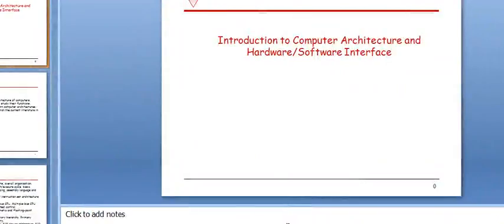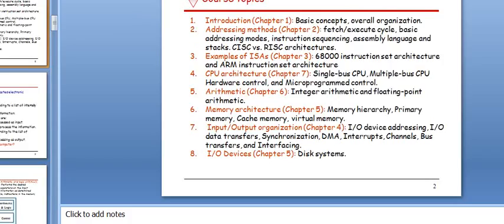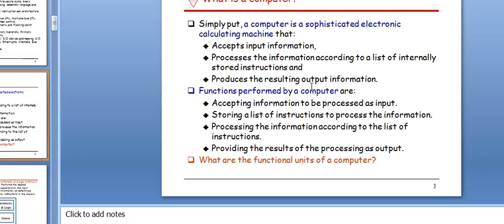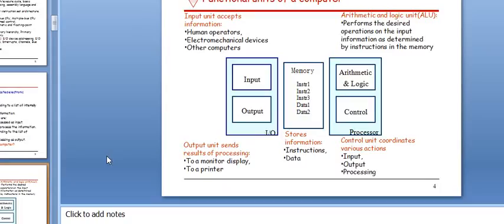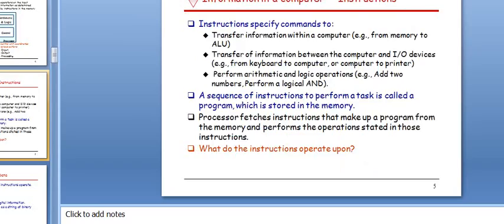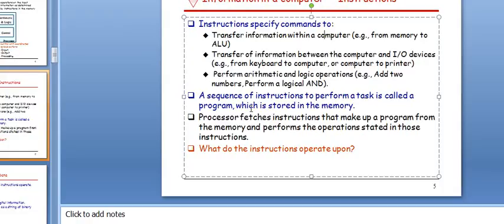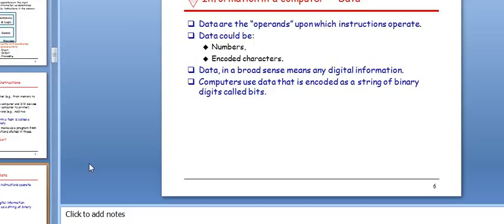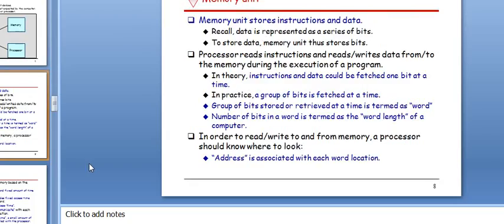Day3 PM3 FCVideo sagar1 new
Video On computer architecture and hardware/software interface